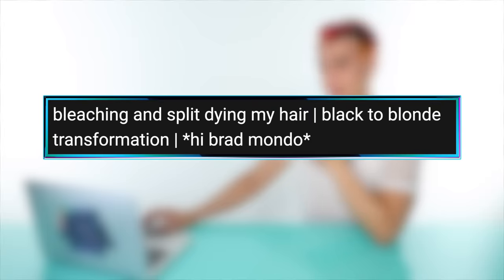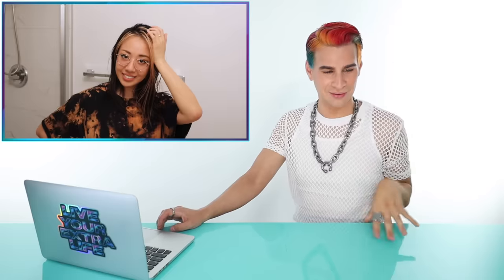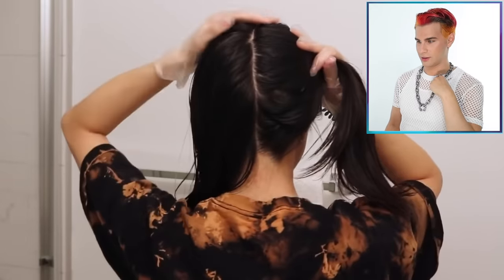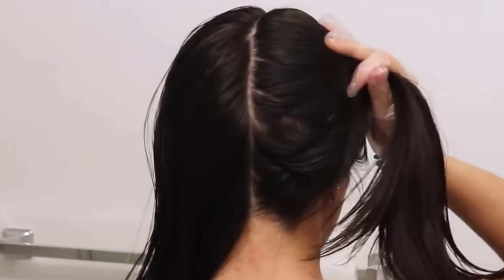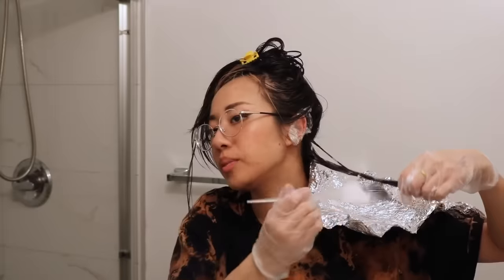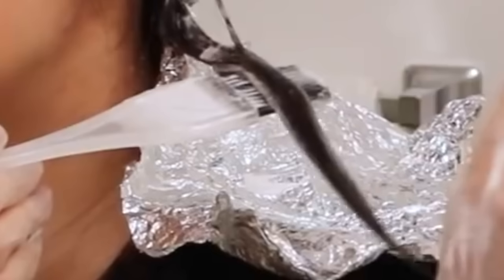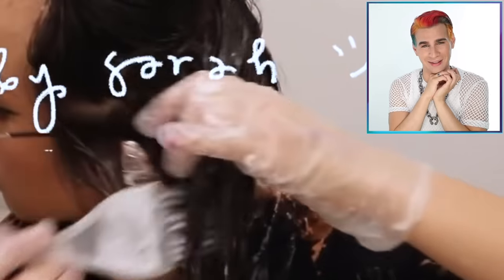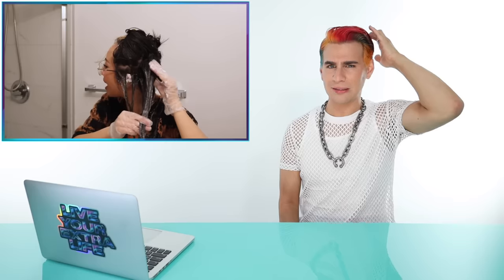Hairdresser Reacts To DIY Split Dye Hair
Hi Beautiful! Today we watch some people attempt to do split dye hair color on themselves and the results were actually pretty astonishing.